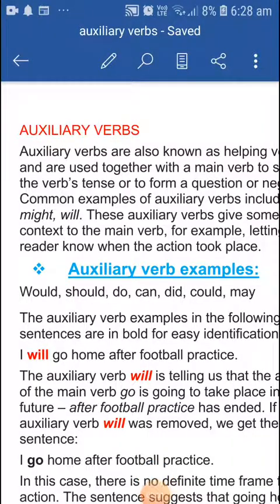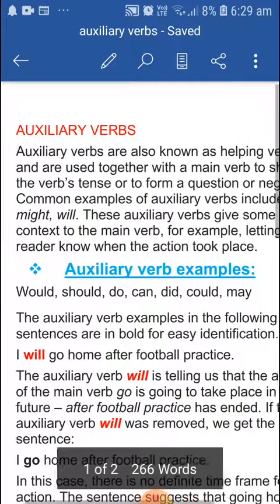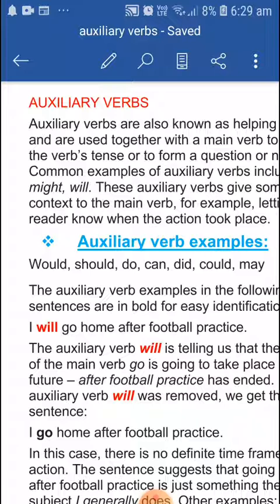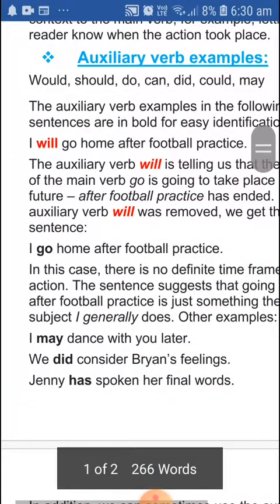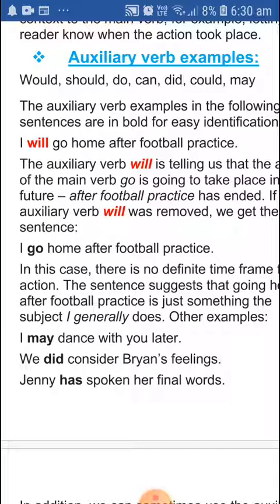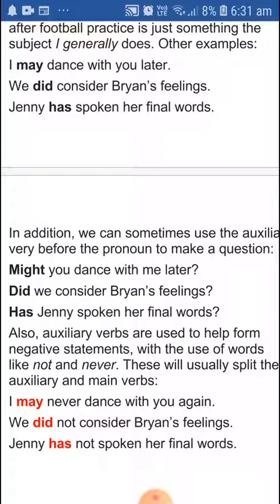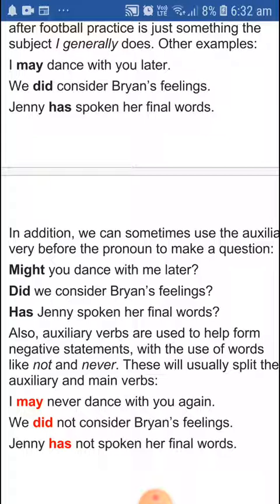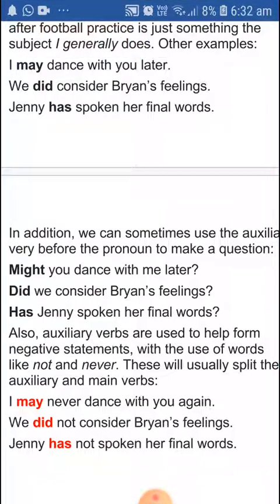types of verbs(2)